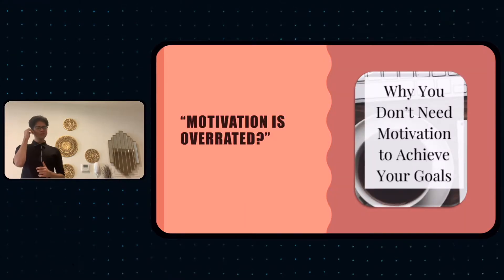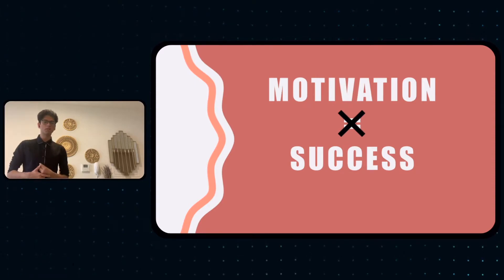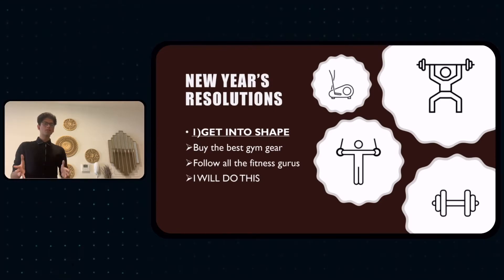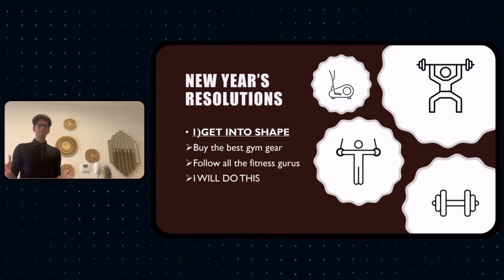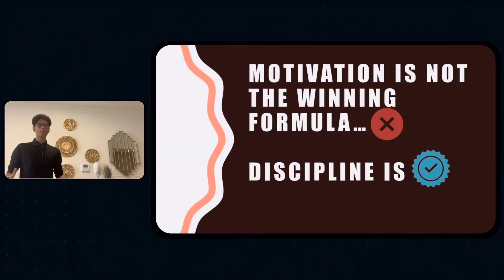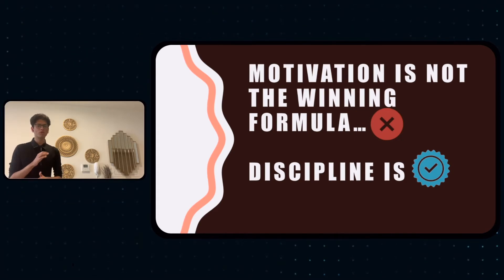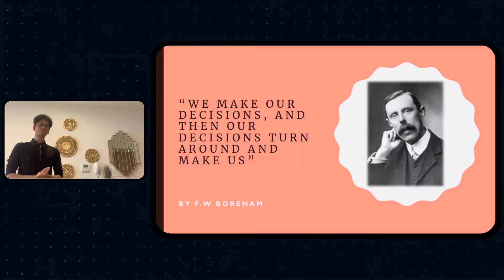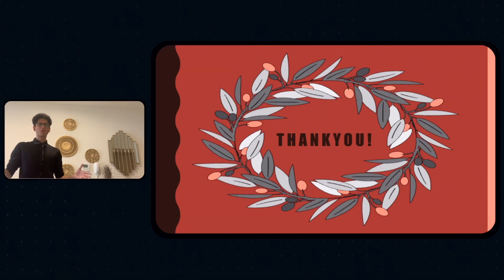Motivation Is Overrated | Vansh Vinodkumar Rijhwani | Our Own High School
The talk aims to express the idea, that many a times motivation is used as an excuse in our lives to not accomplish our goals and this talk uncovers how discipline is more vital towards success as compared to motivation.

Vansh Vindokumar Rijhwani is a proud member of the OOWTED-Ed Club and is also part of the School Council as a prefect in Grade 12. He has a knack for expressing his thoughts on stage whenever he has the opportunity to do so, and he dabbles around with cricket and music too!

Facilitator: Sheeba Vasanthakumari